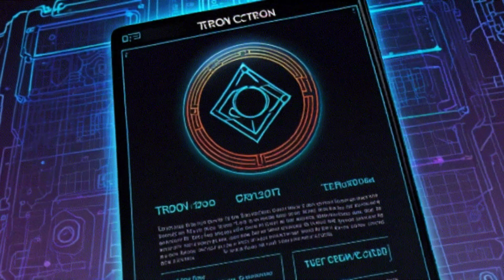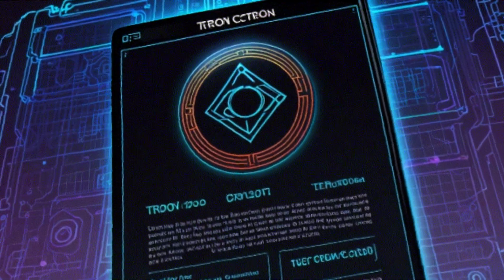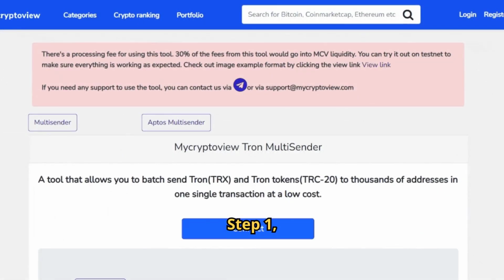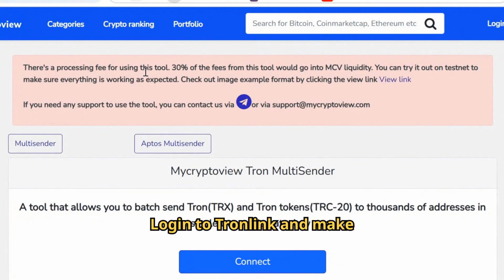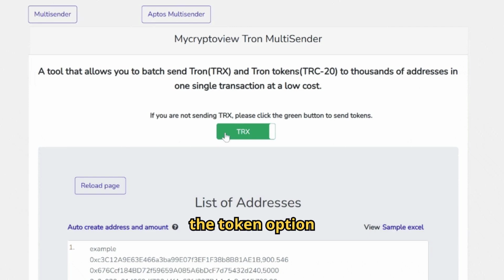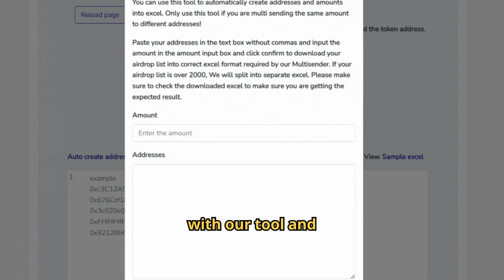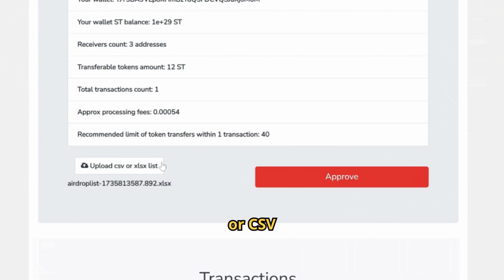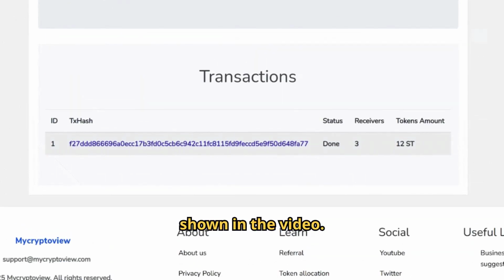How to use Tron Multisender for faster and efficient mass payments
In this video, we will walk you through How to use Tron Multisender for faster and efficient mass payments step by step.